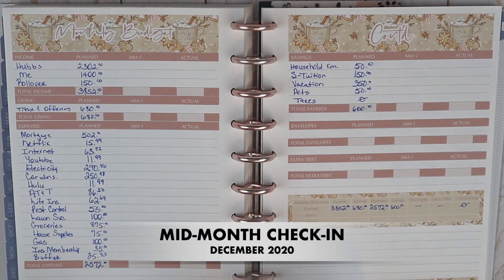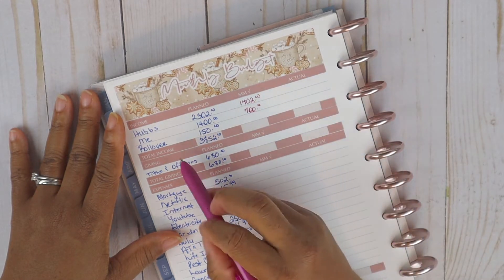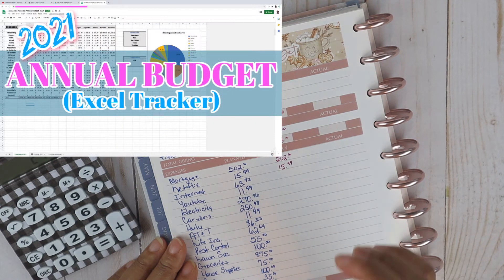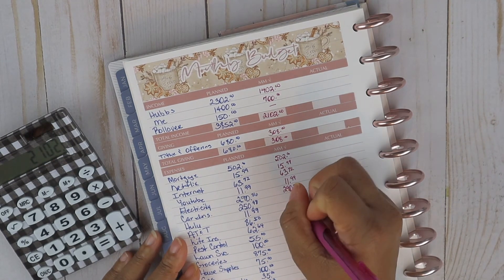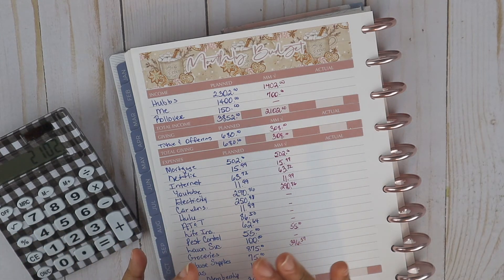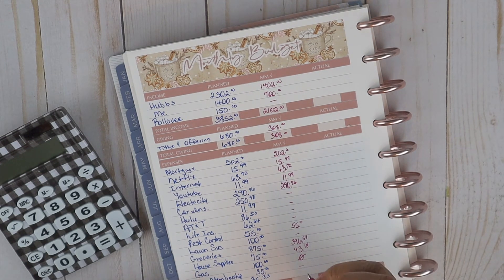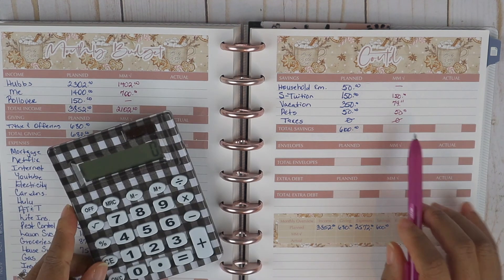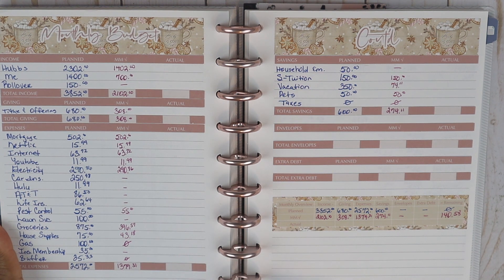December 2020 MID-MONTH BUDGET CHECK-IN | 😩 NO MORE BUDGET BILLING FOR OUR ELECTRICITY BILL!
This is our December 2020 MID-MONTH BUDGET CHECK-IN | 😩  NO MORE BUDGET BILLING FOR OUR ELECTRICITY BILL!

❊ Parkoo Gel Pens

❊ Parkoo Gel Pens
❊ Micron Pen
❊ Frixion Erasable Gel Pens
❊ Erasable Highlighters
❊ Pilot G2 Gel Pen
❊ InkJoy Medium Point Pen
❊ Mild Liner Highlighters
❊ Paper Trimmer
❊ Fiskars Scissors
❊ Avery Repositional Ultra Tabs

➡️ ABOUT ME

Hi Guys! My name is Meagan. I am a wife to an amazing husband and a mother to 3 awesome young men. My husband & I are on a journey to financial and debt freedom. We are focused on SAVINGS, paying off DEBT AND CASH FLOWING our son's college tuition. Our journey and how we manage our finances will not mirror yours. Our goal is that our transparency will help inspire and encourage you to start your own journey.

🎬 FILMING EQUIPMENT

❊ Canon EOS M50 Camera
❊ SD Card
❊ Studio Softbox Lighting

🎶 MUSIC